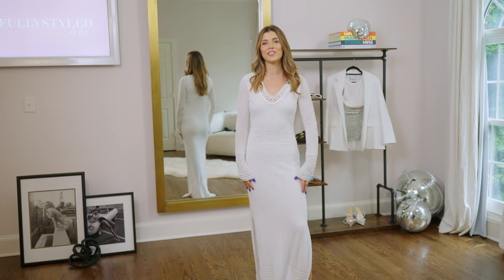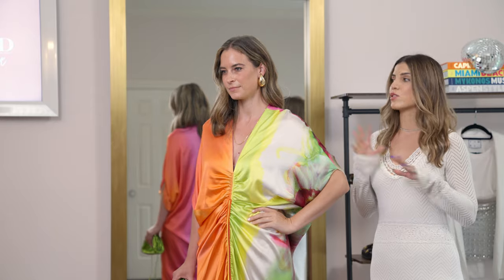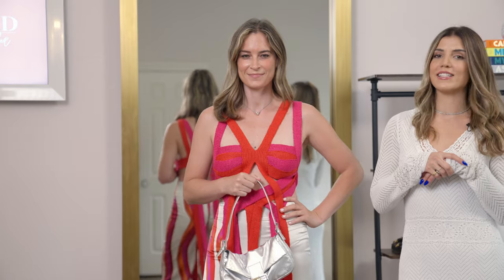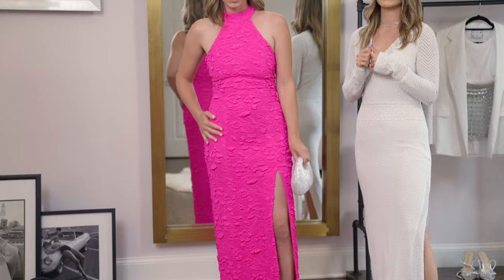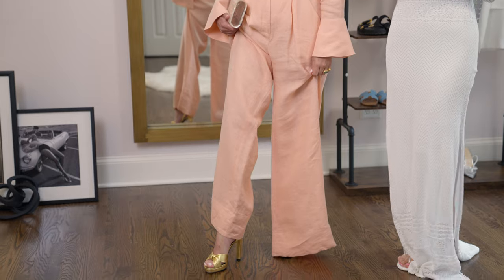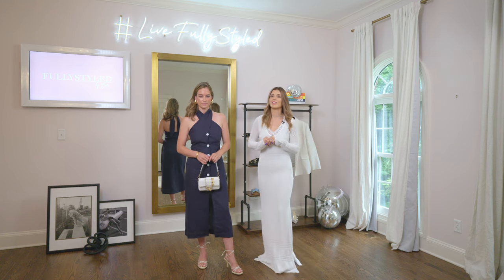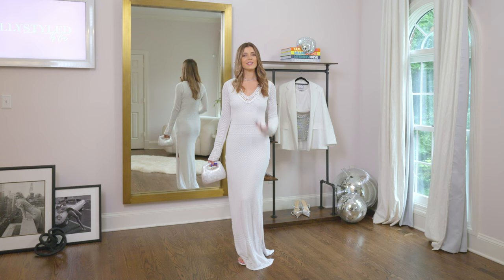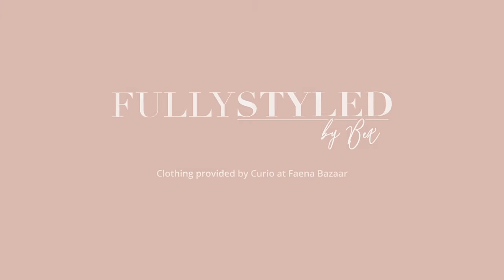15 Summer Fashion Trends 2023 I What's in My Cloffice? Pt. 1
In this video, I'm spilling 15 summer fashion trends for the summer of 2023 season!

Hey there, fashionistas! I'm beyond excited to kick off our two-part Summer Series! 🌞 In this video, I'm spilling 2023s summer fashion trends with 15 sizzling Summer Fashion finds that will keep you slaying in style, whether you're soaking up the sun locally or jet-setting to exotic destinations. 🏖️✈️

From breezy sundresses to chic swimwear, we've got you covered! As you watch, you'll find links to every 15 summeer fashion trends mentioned and similar items in the description, thoughtfully arranged in the order of the looks, making it a breeze to click and shop while you follow along. 🛍️🔥

Thank you for joining me on this fashion journey! Your support is what keeps me inspired to create and share my passion with all of you. Let's grow our fashion community together. 💖

Remember, whether you're a seasoned style guru or just starting to embrace your inner fashionista, my goal is to inspire you to Live Fully, Live Styled, Live FullyStyled. Until our next video, keep shining! ✨💃

Look 1.

Look 2.

Look 3.

Look 4.

Look 5.

BEX

Time Codes

0:00 - Intro
0:38 - Look 1
1:33 - Look 2
2:38 - Look 3
3:37 - Look 4
4:26 - Look 5
5:38 - Look 6
6:21 - Look 7